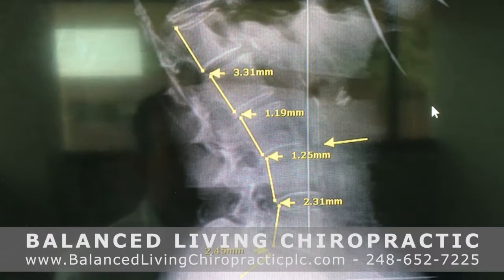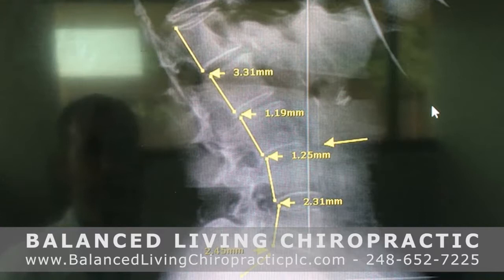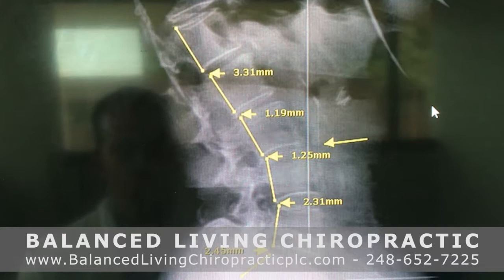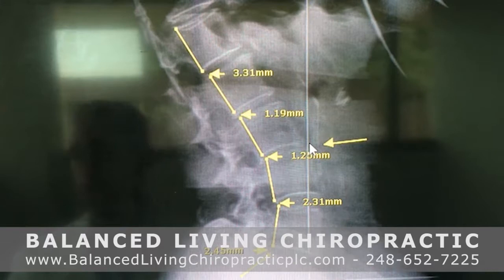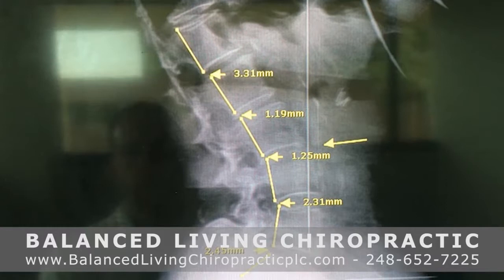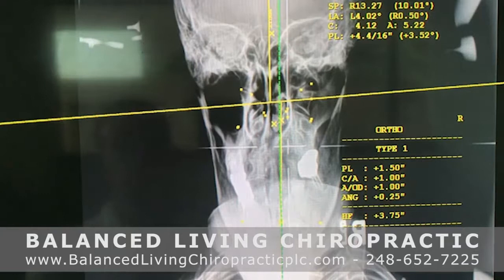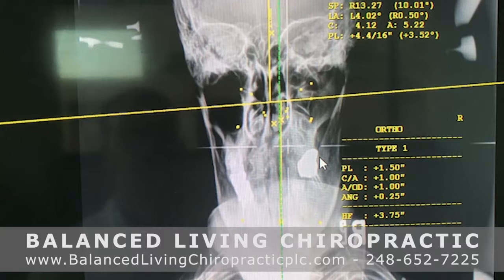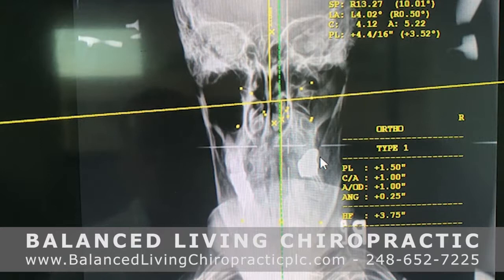DR. RICHARD CICALA D.C.– HOW NUCCA CARE CAN HELP DIGESTIVE ISSUES IN ROCHESTER HILLS, MI.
Upper Cervical Care is a unique and extremely effective form of care that not only helps those suffering from pain, but also those having other bodily problems such as digestive issues, IBS, and hiatal hernias. Presented are x-ray films of people having issues with their back and spine accompanied by problems with their digestive system.
Dr. Richard Cicala invites you to learn more about upper cervical care and how it can help people suffering from pain and various digestive issues.

To learn more click on the video thumbnail.

for more information about our practice.

If you are outside of our local area you can find an Upper Cervical Doctor near you at